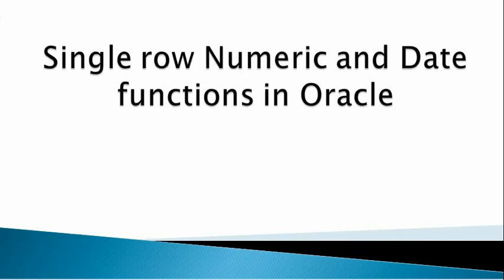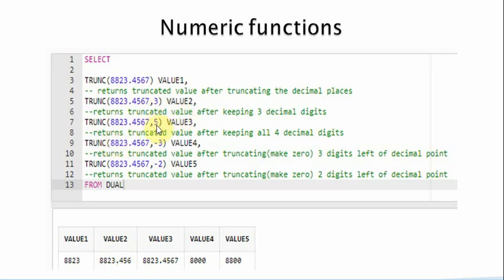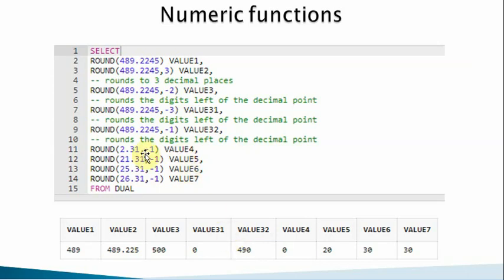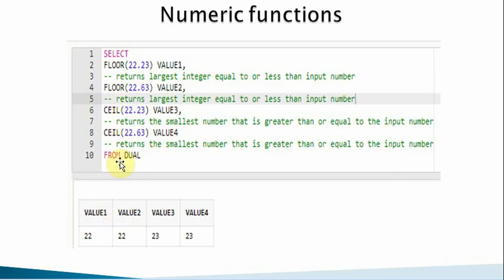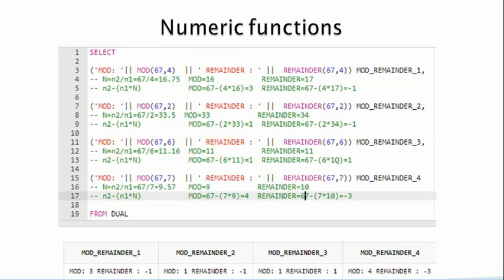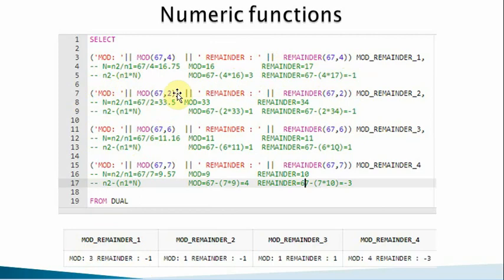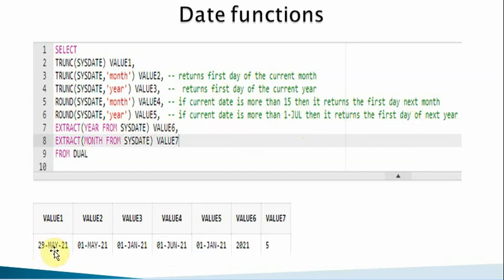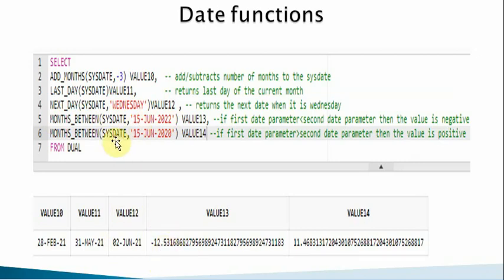Single row Numeric and Date functions in Oracle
Numeric Functions
TRUNC
ROUND
FLOOR
CEIL
MOD
REMAINDER
SIGN

Date Functions
TRUNC
ROUND
EXTRACT
ADD_MONTHS
MONTHS_BETWEEN
LAST_DAY
NEXT_DAY